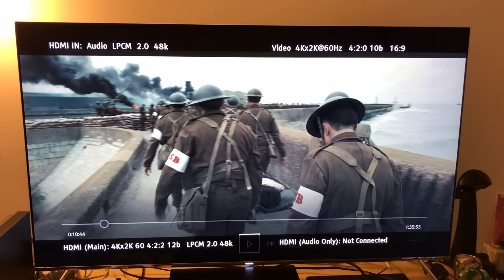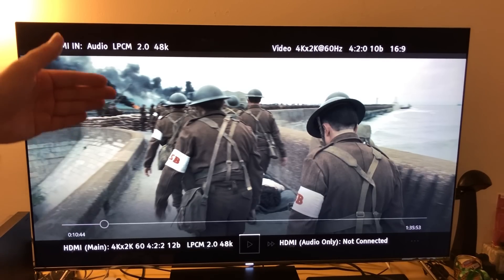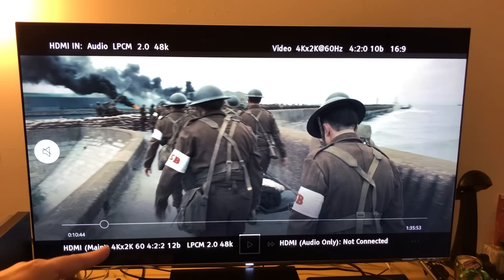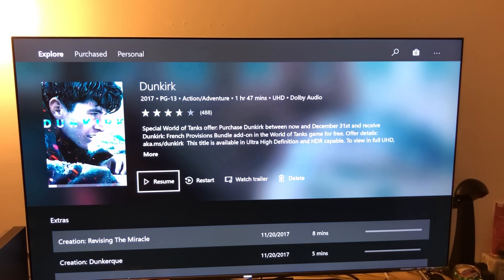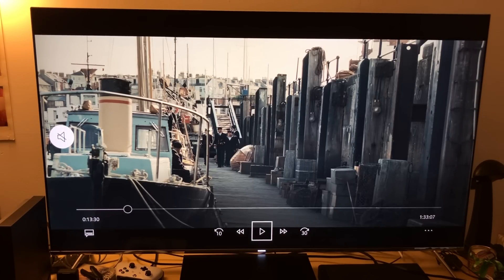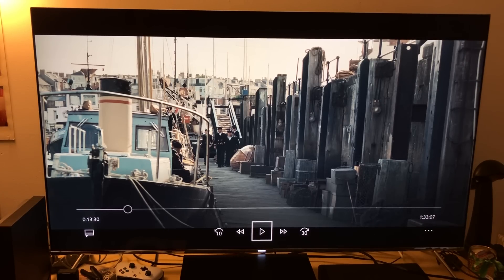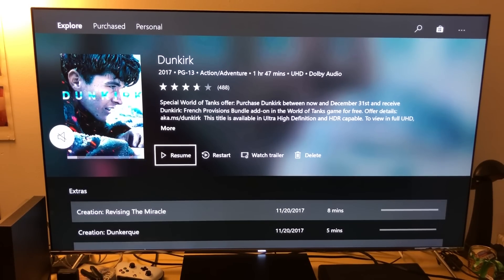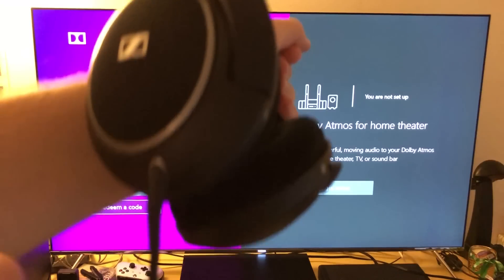Xbox One X : via Oppo UDP 203 4:2:2 12bit Compression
This Video is a bit technical, so you might have to pay attention & watch it twice .